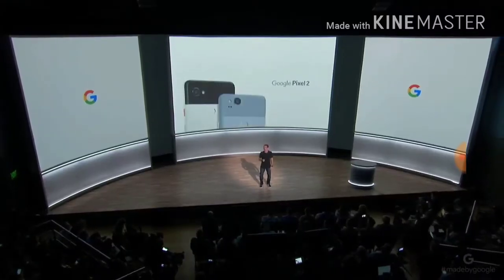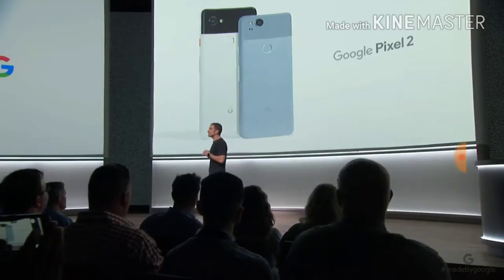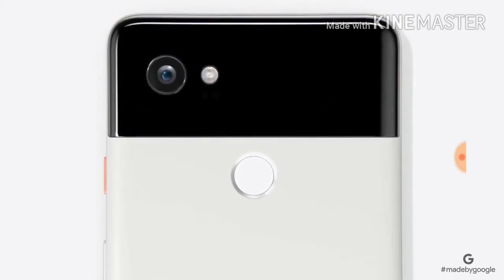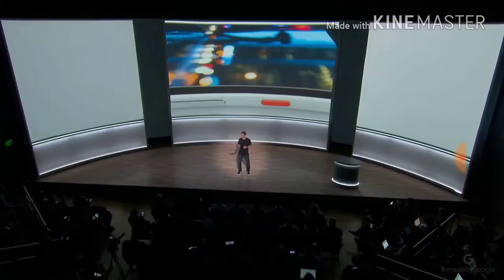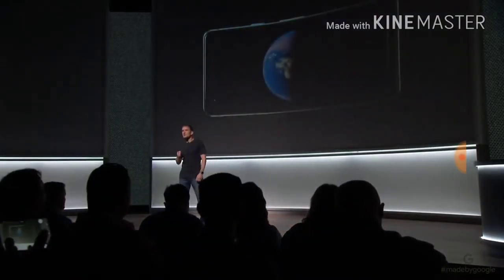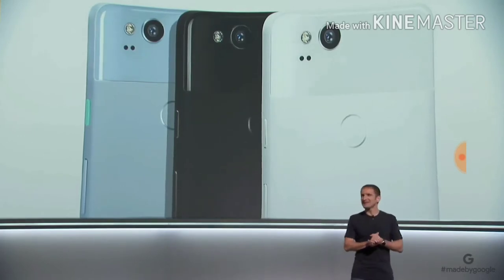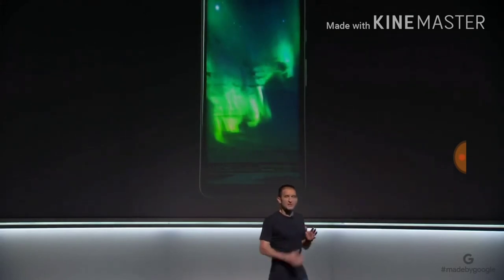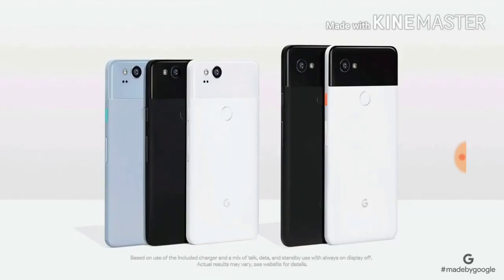Google Pixel 2 Smartphone Announcement (Super Quick )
Google Pixel 2  Smartphone announcement.